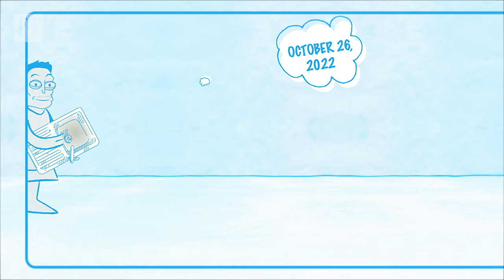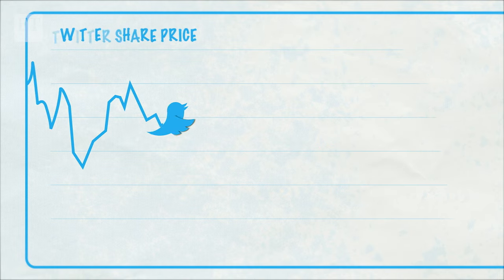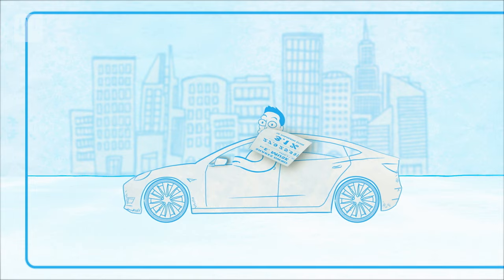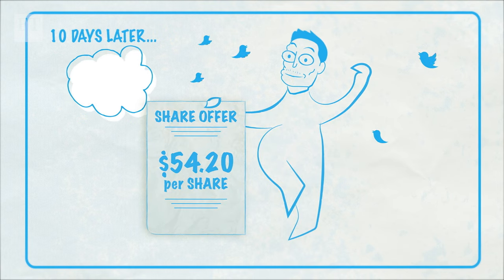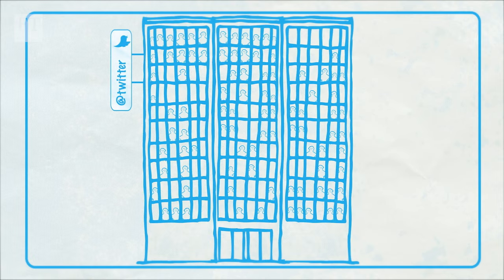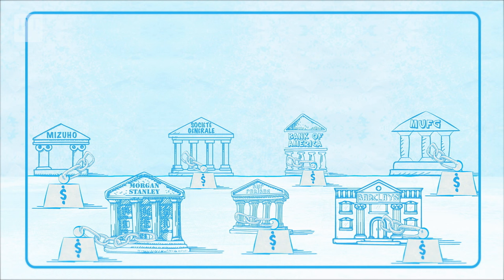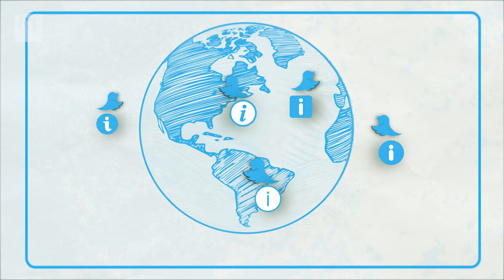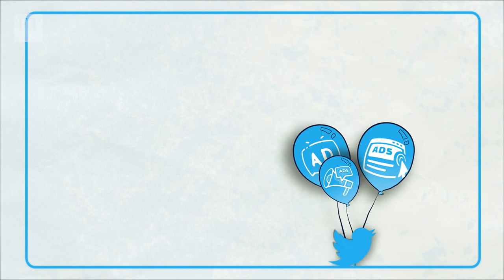Why was Elon Musk’s acquisition of Twitter such a tortuous saga? | FT Due Diligence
Along with his wealth, Elon Musk is renowned for his eccentricity, a character trait that came to the fore during his tortuous $44bn takeover of Twitter. As the FT’s Ortenca Aliaj explains, the deal not only turned Musk into one of the world’s most powerful media figures, it also solidified his reputation as a mercurial billionaire whose defining characteristic is unpredictability.